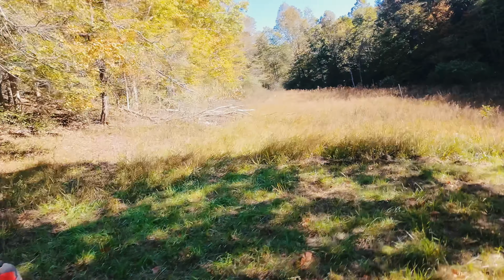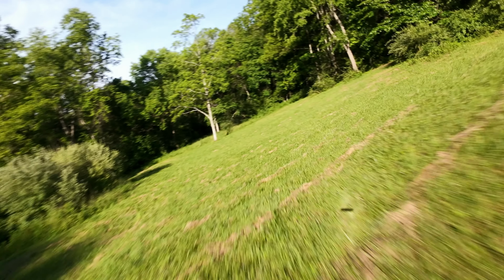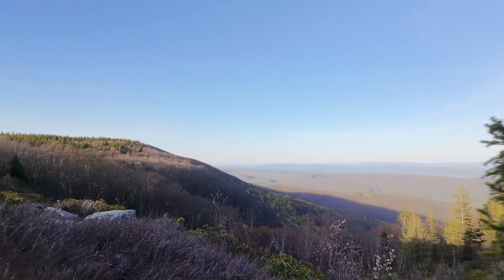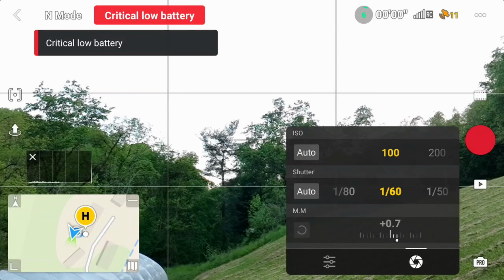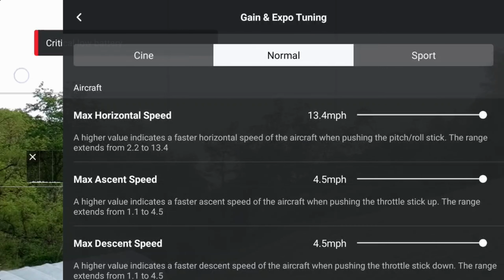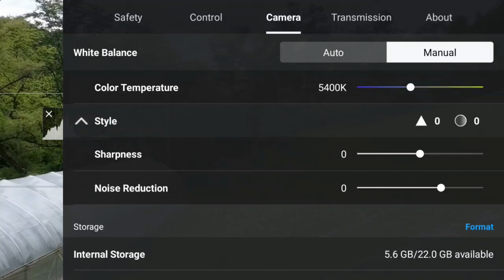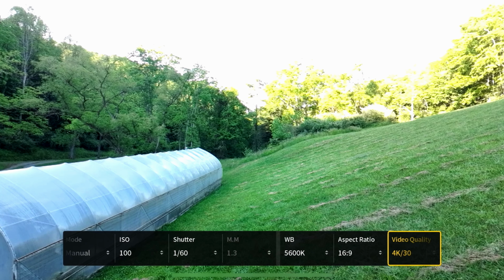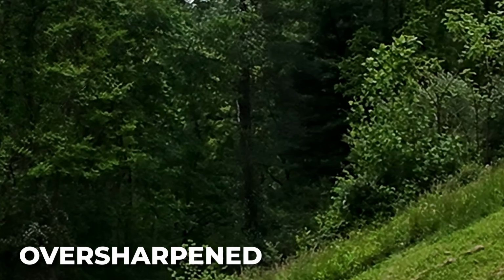Change These DJI Neo Settings NOW for CINEMATIC Videos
Join Flying Filmmaker to get over 10 hours of professional drone filmmaking training »

Favorite DJI Neo ND Filters

In this video I show the best settings for your DJI Neo drone that will help you create better, more cinematic videos.

00:00 – Phone control
03:26 – Dedicated Remote
09:23 – FPV Goggles